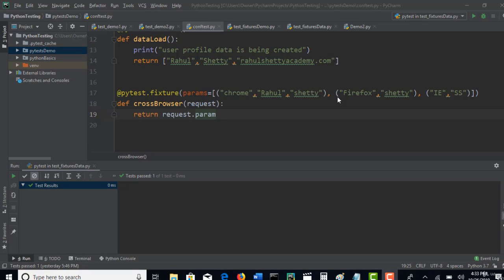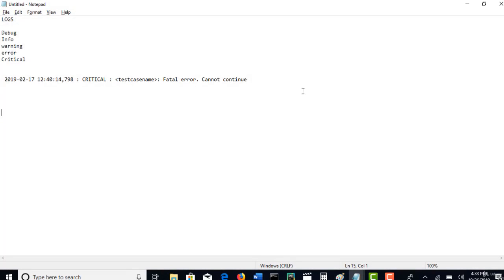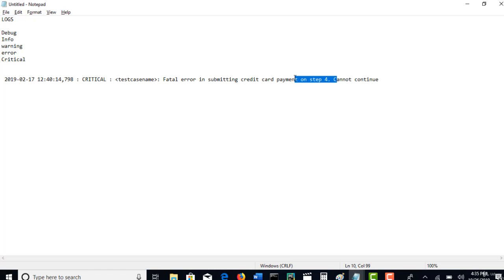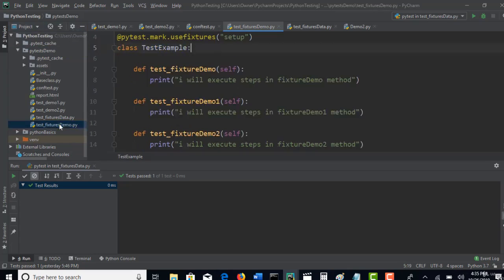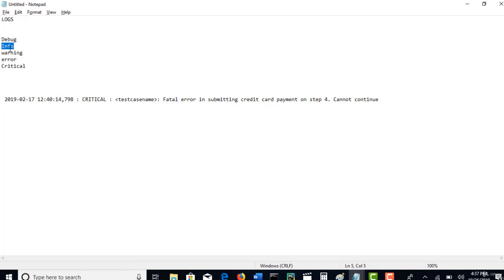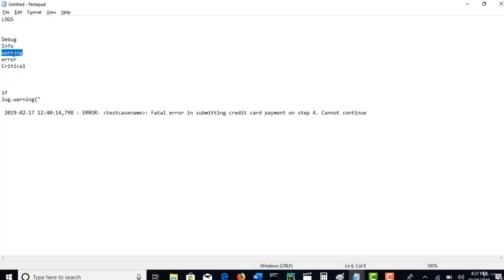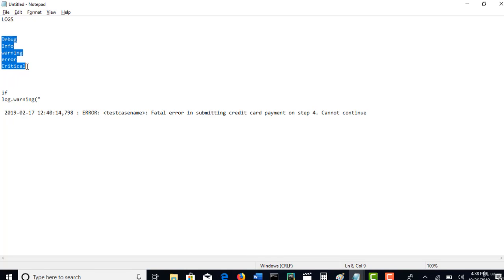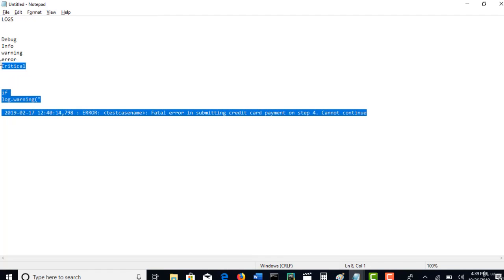070 Introduction to Logging in Python Tests | Web Automation Selenium Python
pytest getting started | selenium python,
pytest setup in pycharm,
pytest in selenium python,
python selenium setup in pycharm,
python behave selenium tutorial,
how to debug a python program in pycharm,
how to debug the python code in pycharm,
pytest tutorial visual studio code,
python selenium visual studio code,
python selenium tech with tim,
debugging python code in pycharm,
selenium with python in pycharm,
install selenium python in pycharm,
how to debug a python code in pycharm,
python automation testing with pytest,
python interact with api,
jupyter selenium python,
how to share python code in jupyter notebook,
no python at c pycharm,
pycharm no python at,
send_keys selenium python not working,
pycharm no python at c,
selenium python setup in pycharm,
selenium tips and tricks python,
selenium python in visual studio code,
selenium setup in python,
python selenium tutorial tech with tim,
visual studio code python selenium,
python selenium download file,
Execute PyTest Tests from Command Line
execute pytest from command line,run pytest in command line,pytest command line,pytest execution command,pytest execute test,pytest
working with PYTEST fixtures ,
working with pytest fixtures in selenium python,
python pytest fixtures,
pytest fixture example,
pytest fixtures tutorial,
pytest fixtures advanced,
python selenium wait until element is visible,
python playwright page object model,
python fixtures pytest,
how to find xpath in selenium python,
html report in selenium webdriver python,
selenium wait until element is visible python,
how to use xpath in selenium python,
pytest fixture explained

 Introduction to Logging in Python Tests